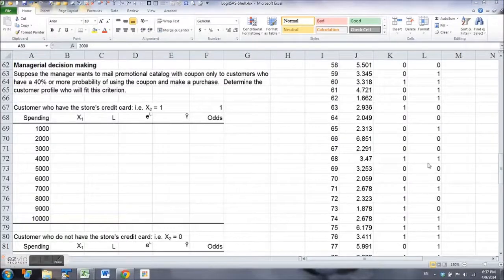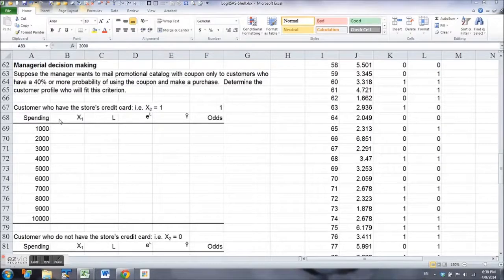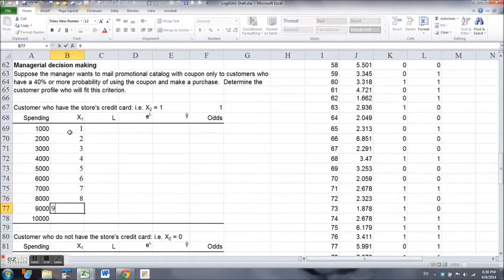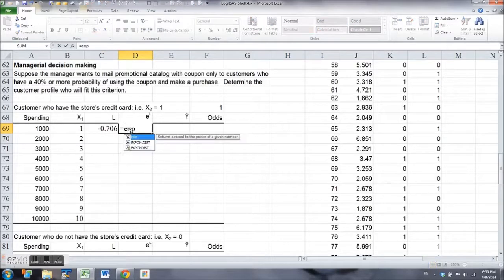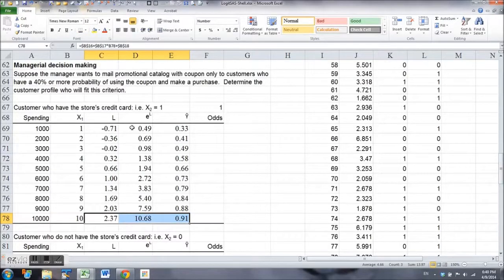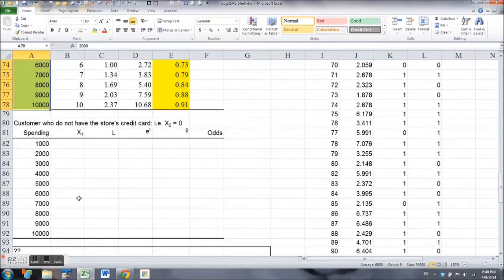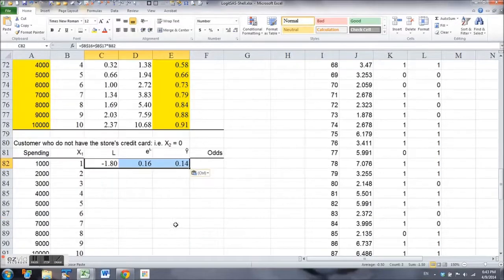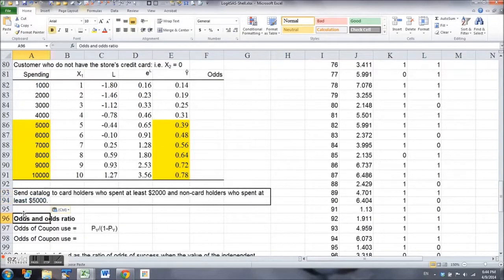Ch15 V12 Logistic 4